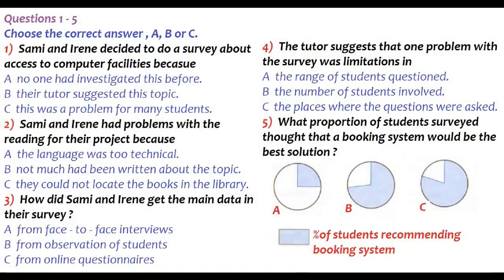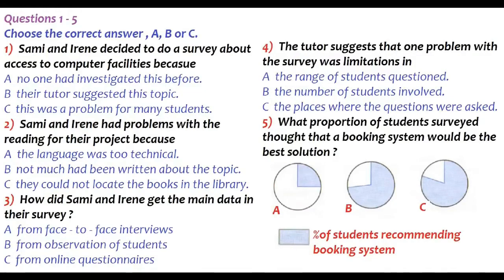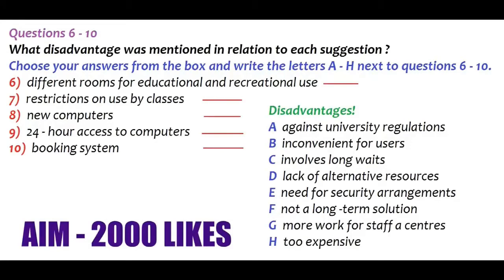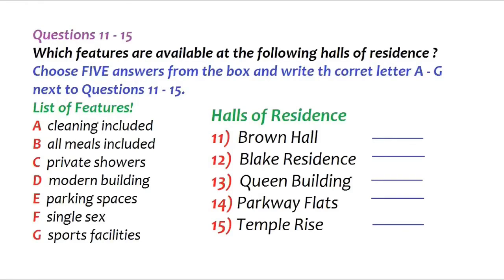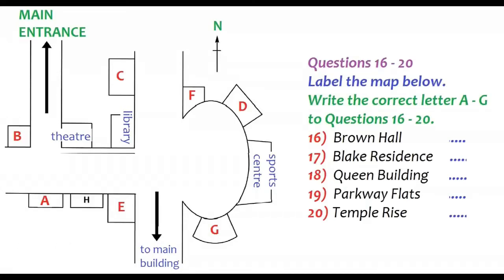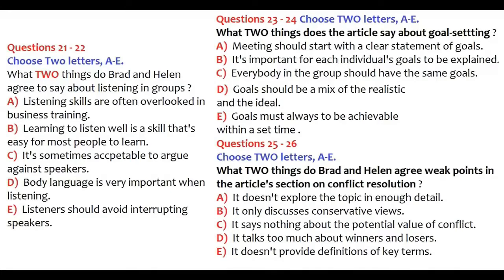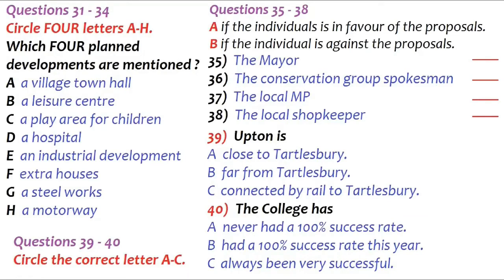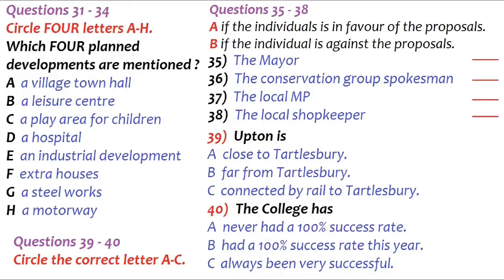IELTS LISTENING PRACTICE TEST WITH ANSWERS- 23 March 2021